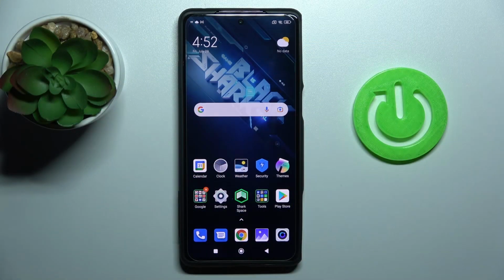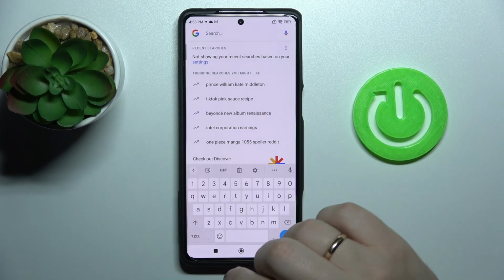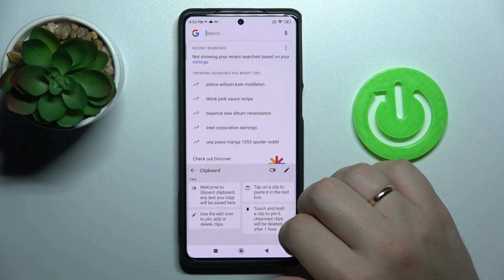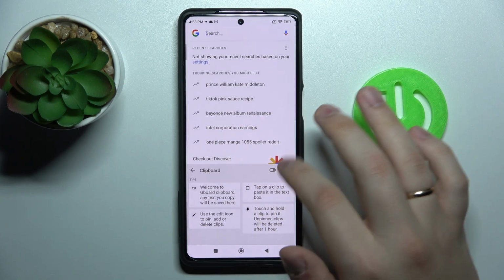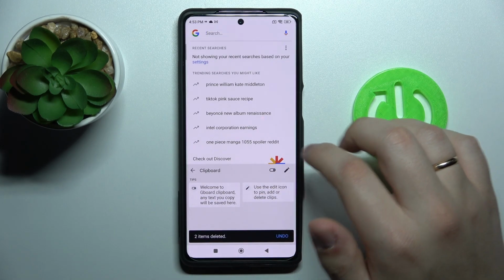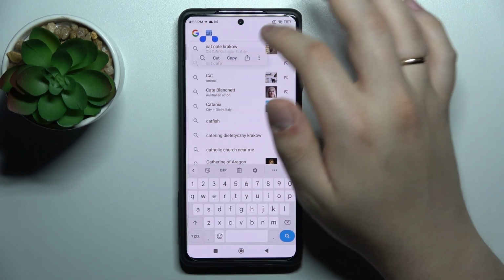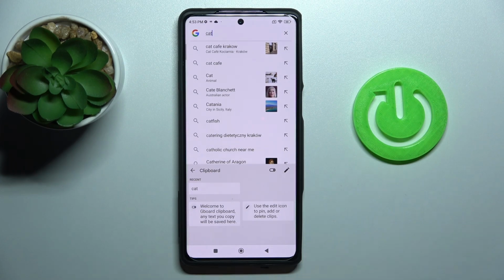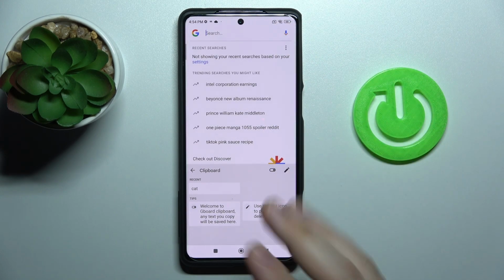How to Activate and Use the Keyboard Clipboard on XIAOMI Black Shark 5 Pro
Learn more about the XIAOMI Black Shark 5 Pro:
This video has been recorded and brought to your attention with the goal of demonstrating how you can turn on and use the keyboard clipboard on the XIAOMI Black Shark 5 Pro smartphone. Thus, if you want to learn how to work with a keyboard clipboard on the XIAOMI Black Shark 5 Pro mobile device, we kindly invite you to view this video.

How to turn on the keyboard clipboard on XIAOMI Black Shark 5 Pro? How to enable the keyboard clipboard on XIAOMI Black Shark 5 Pro? How to add text to the clipboard on XIAOMI Black Shark 5 Pro?